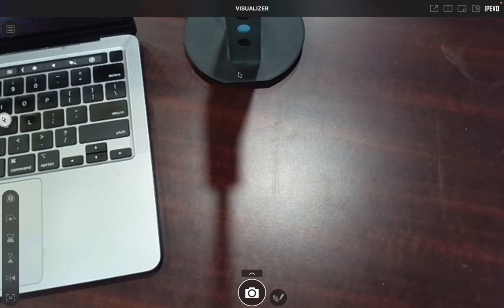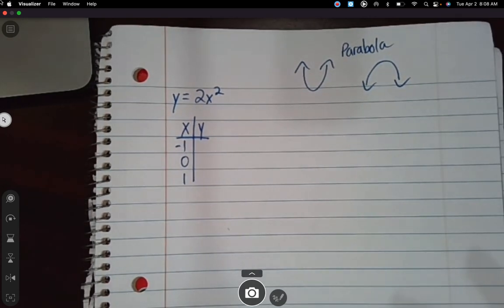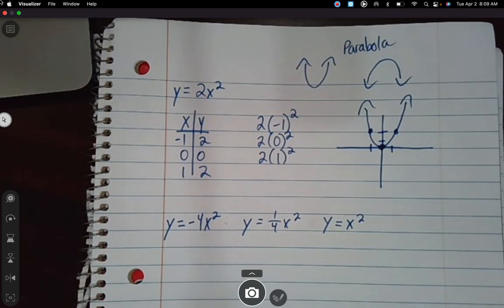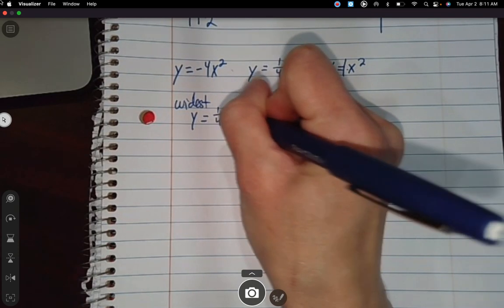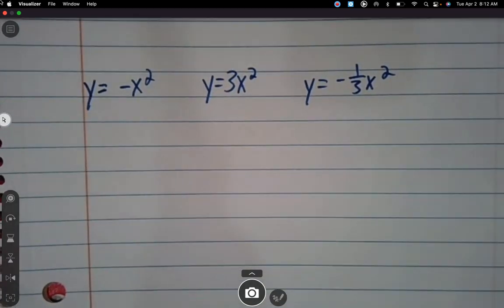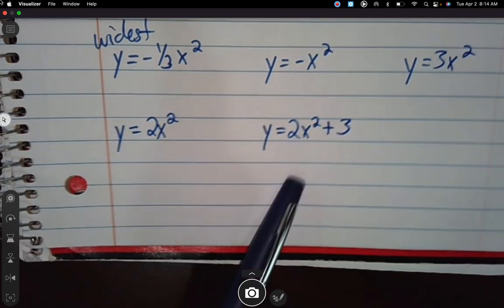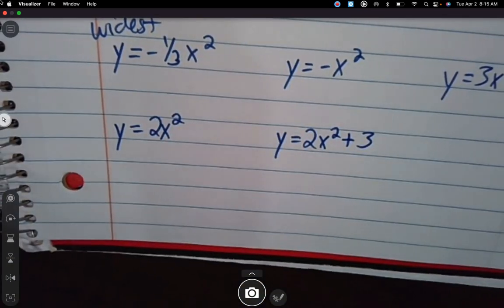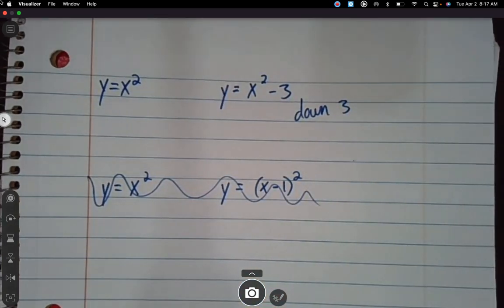Alg 1 9-1 2